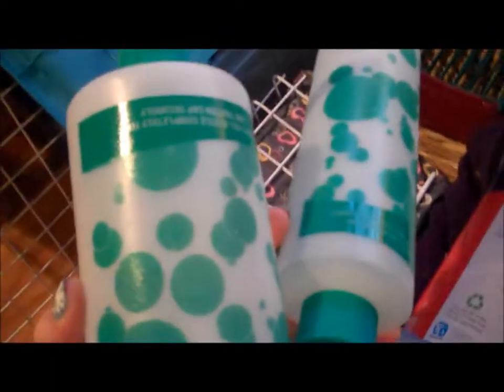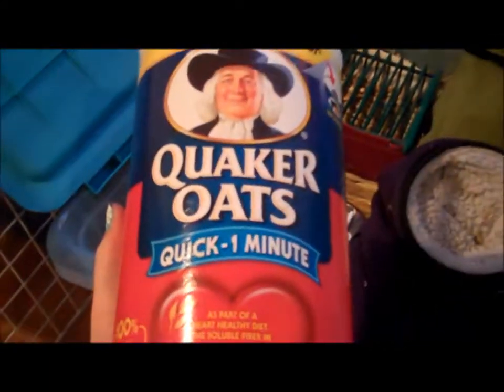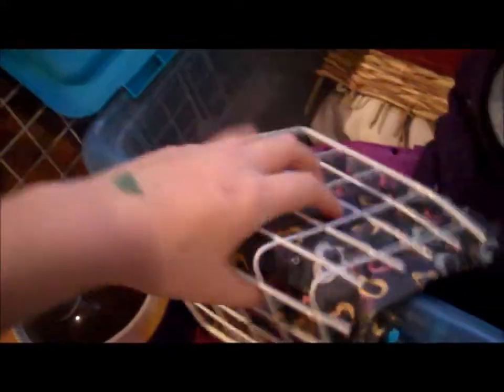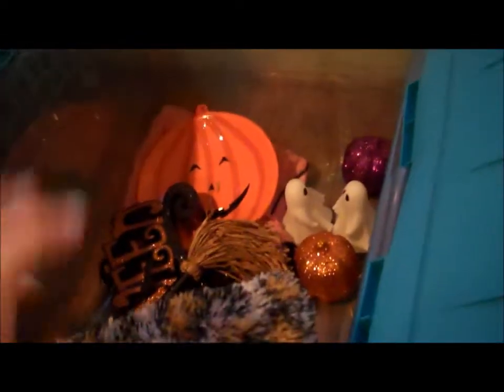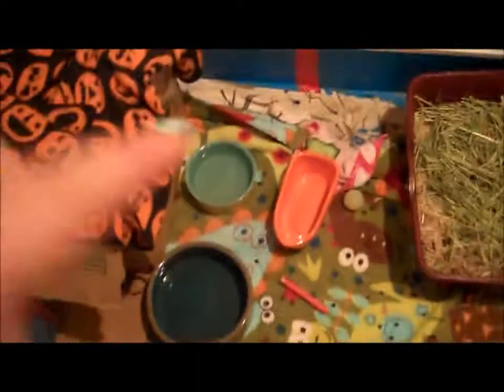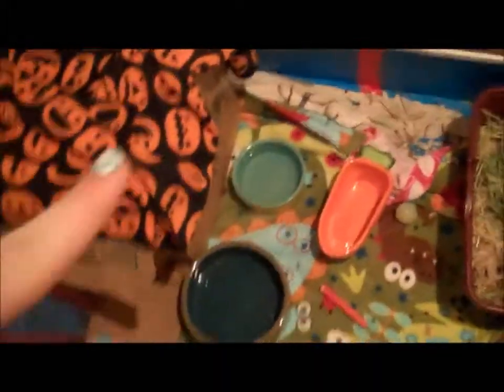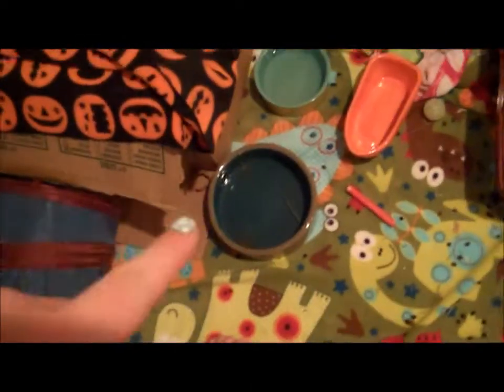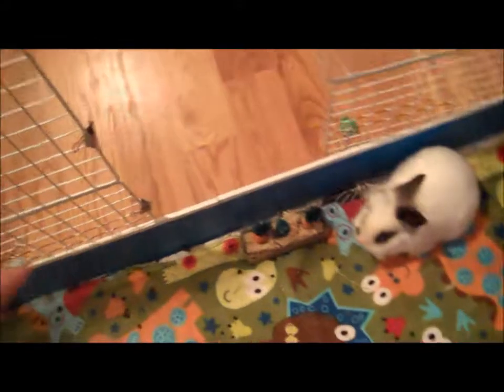All My Piggy Things Part 2